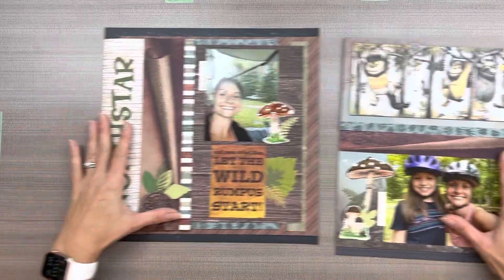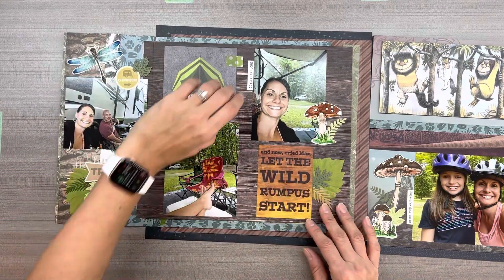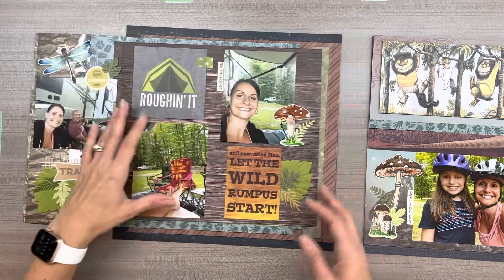24 Pictures in 1 Scrapbook Layout!! Northstar Campground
I wanted to share my "Northstar Campground" Scrapbook Layout.  I was able to fit 24 pictures in this layout by using my flip page layout style!  I do not have instructions for this specific layout, but I do have other flip page instructions available for purchase on my site.

Here's a link to a playlist that will show you all the instructions I have available:

AND YES! YOU CAN PUT THESE LAYOUTS INTO ALBUMS WITH PAGE PROTECTORS!!! I have multiple videos to show you how

Supplies:
Paper - Where the Wild Things Are - made by Paper House Productions.
- DCWV Once Upon A Time Paper pack

Stamps: I used a few different sets of toadstool stamps.  Here's a link to one on Amazon

Various Leaf Die cuts:  You can find tons of these on Amazon or go to Esty and get a SVG file to load on your cricut.